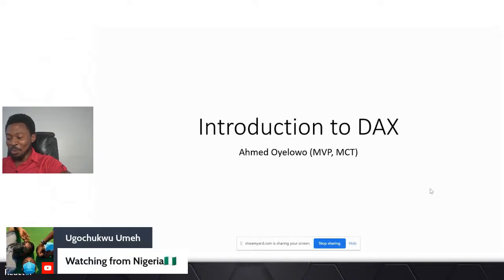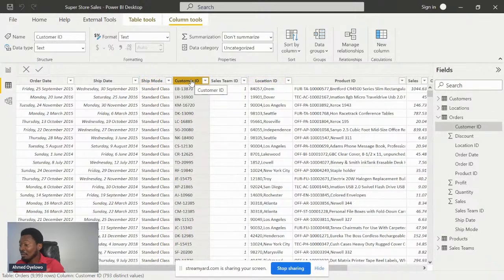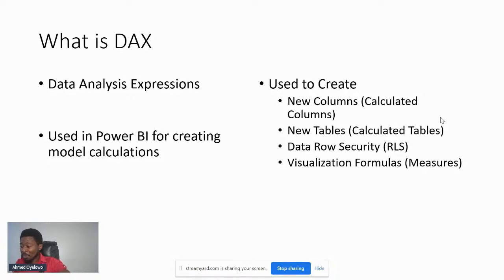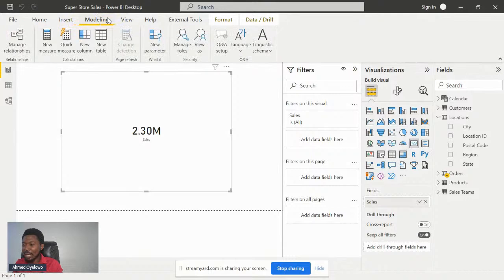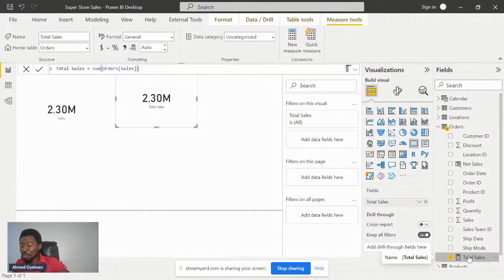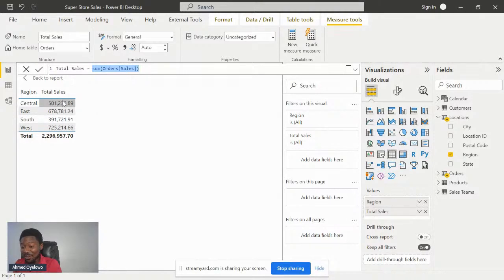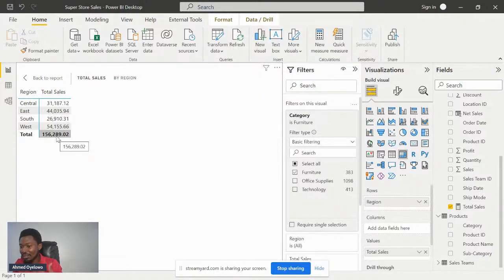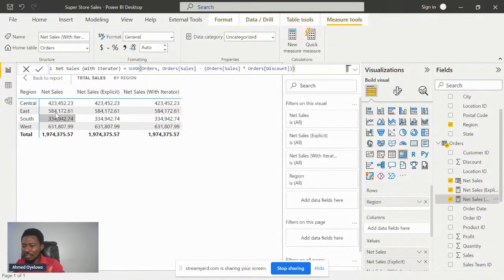Power BI Series | Introduction to DAX in Power BI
This is the fifth in an eight-part series on Power BI, where we will explore some of the most essential concepts to help you leverage the various sources of data and turn them into coherent, visually immersive, and interactive insights In this session, we will learn more about Data Analysis Expressions (DAX) and how it works in data analytics.

This series is open to anyone who would like to learn how to leverage the various sources of data and turn them into coherent, visually immersive, and interactive insights.

By attending this series, you will: 1. Explore what Power BI can do for you. 2. Analyze data with Power BI. 3. Get to your data on the go with the Power BI Mobile apps. 4. How to build a career in data analysis.

Speaker: David Abu - Microsoft Cloud Advocate
David is a Cloud Advocate for Power BI, he is currently based in Lagos, Nigeria. He is a community builder and part of the Power Platform Community leaders in Nigeria. David is a business intelligence Associate with comprehensive accomplishments applying visualizations, data modelling, data structuring and data analytics to ensure success and achieve goals. A community builder and public speaker of digital technologies.

Speaker: Ahmed Oyelowo - Microsoft MVP
Ahmed Oyelowo is a Power BI Coach, Trainer and Consultant with over 6 years of consulting experience and providing Power BI Solutions for companies. He is a Microsoft MVP, a Microsoft Certified Trainer and Educator. He's currently Managing Partner at Foresight BI and Analytics and a senior Power BI consultant at Katie&Emil Power BI Experts.

[eventID:15356]